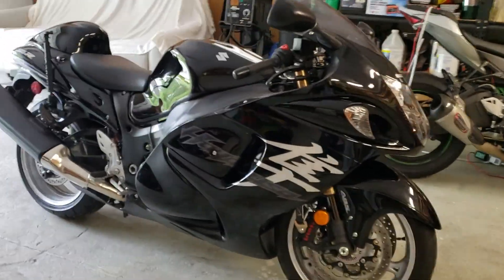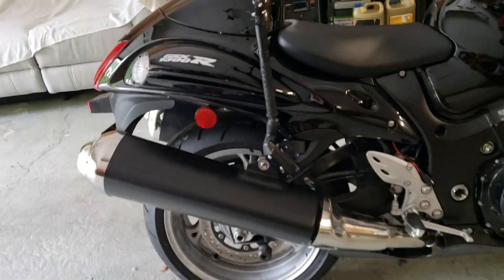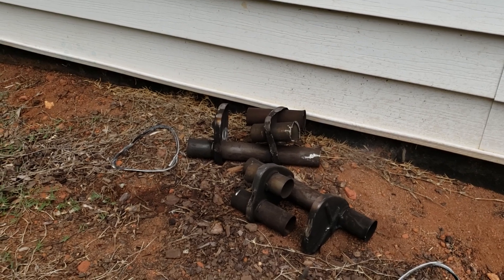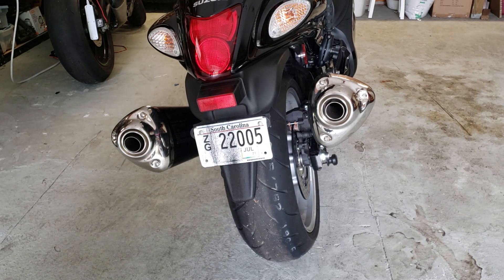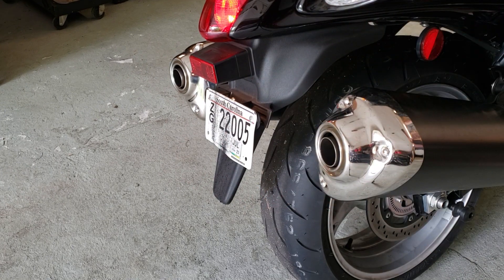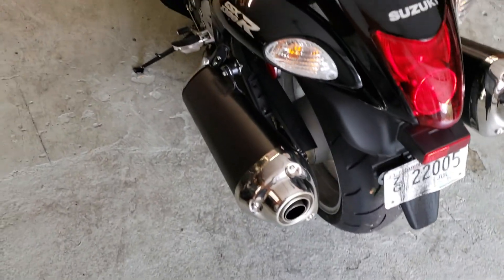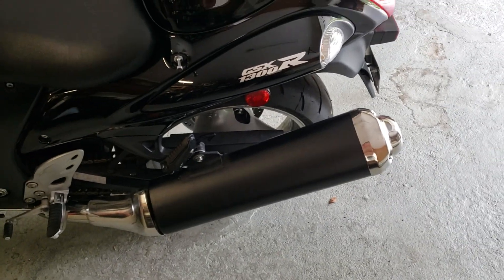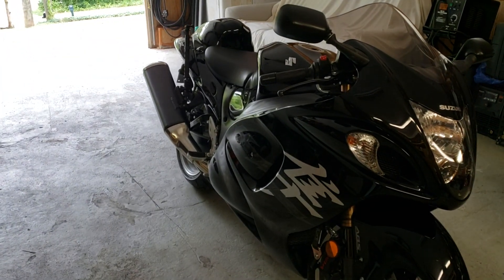Hayabusa Muffler Baffle Delete pt 4